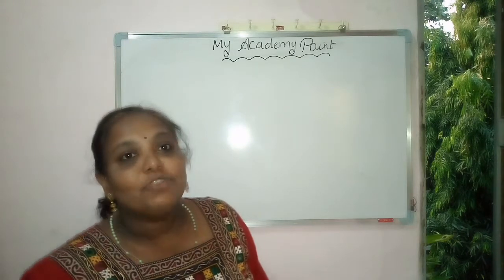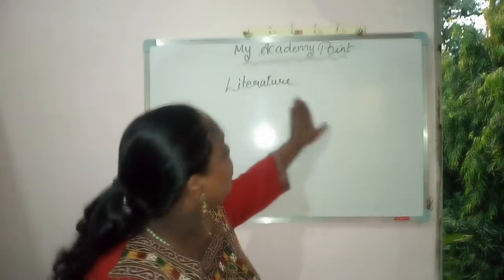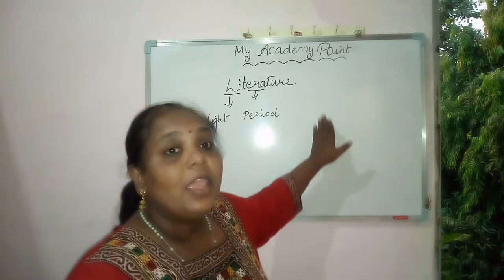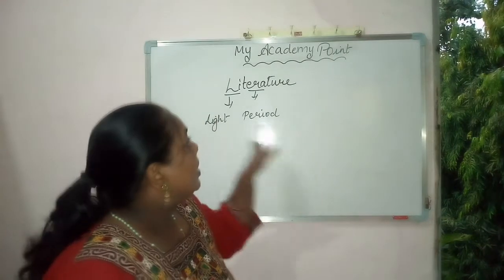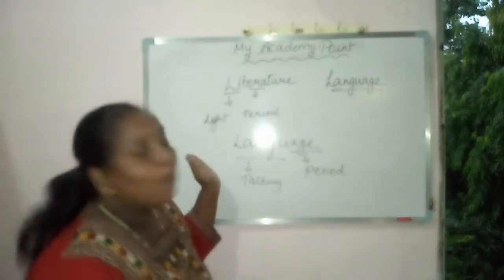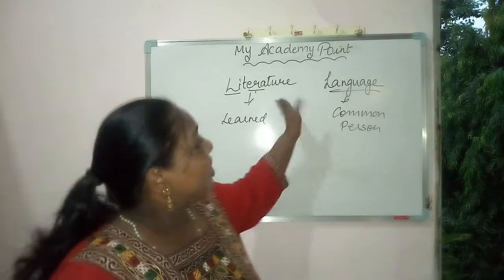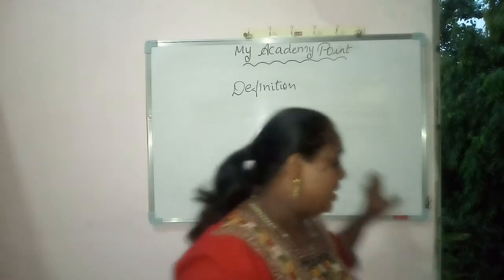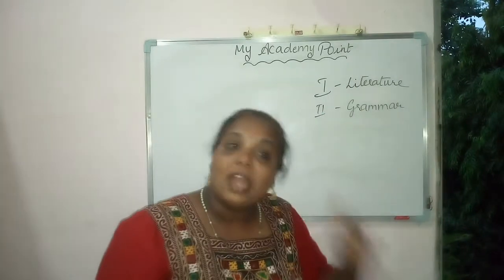व्याकरण क्या है What do you mean by Grammar, Language & Literature?(हिन्दी)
Hi friends,
If you have any queries then message

Follow us at:
Hello app: My Academy Point ( Vini)

Thanks,

Regards
My Academy Point
Vini Joshy